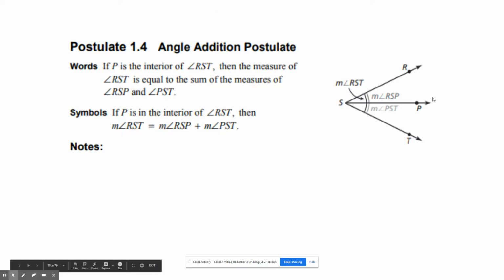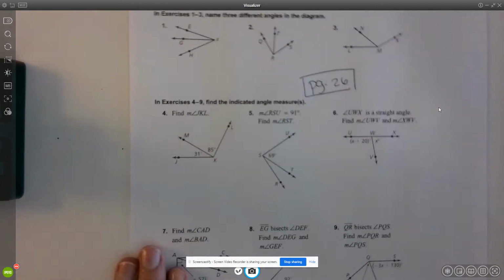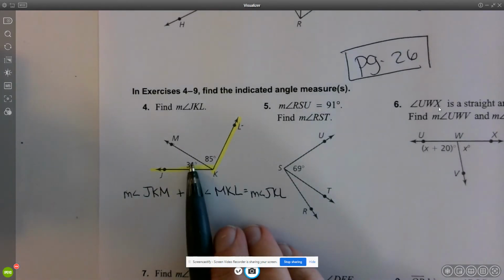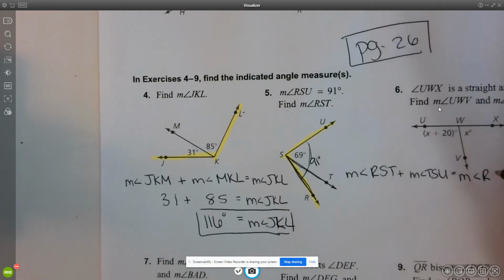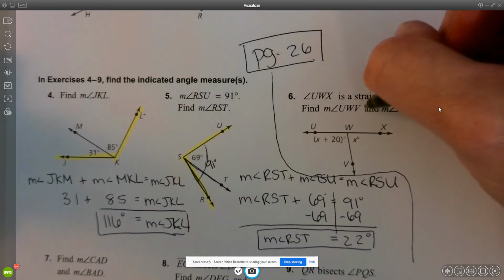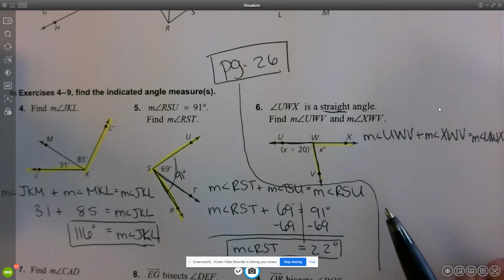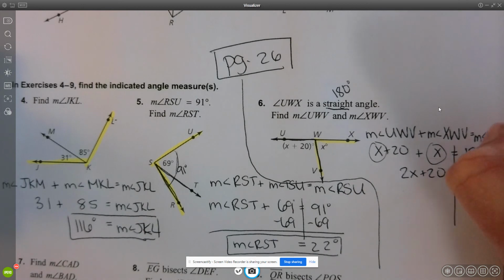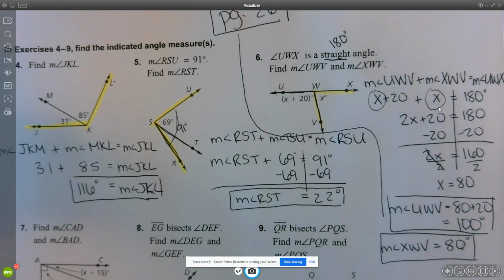1.5 Extra Practice: #4-6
Geometry A Lesson 1.5: Measuring and Constructing Angles
Extra Practice pg. 26 #4-6